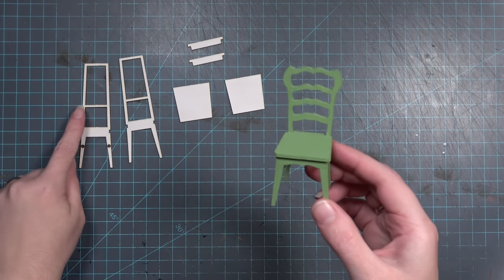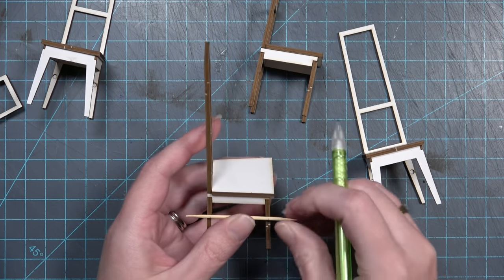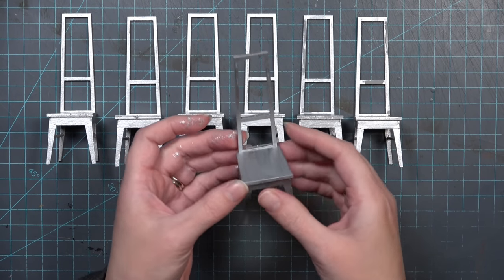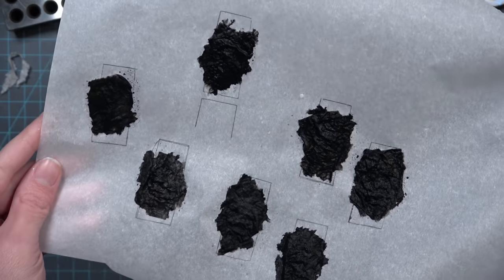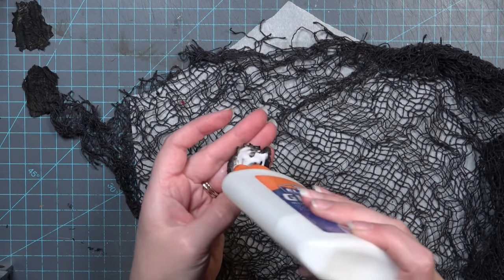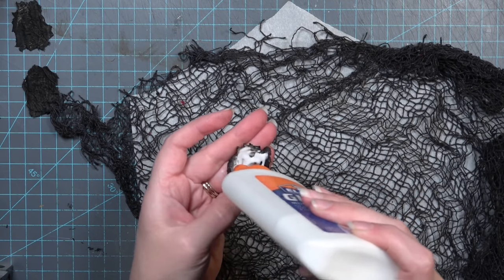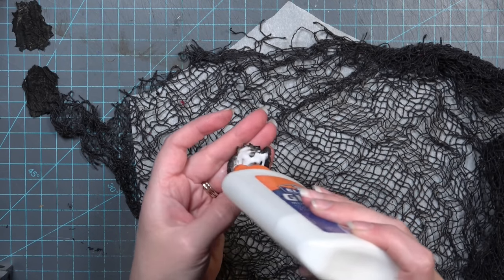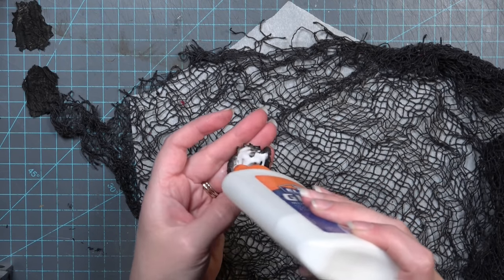Making Chairs🪑🪑 for my BEETLEJUICE Dollhouse! (and Utensils!)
Time to make the chairs for Delia's dining room set!  I make mine a little different but I like to think that Delia would still approve!  I also leave a free SVG for you to make your own tiny 1:12 scale utensils below!

The Utensils are also available in my store as a laser cut kit

Unlisted CHIRSTMAS VIDEO🎄 (get ready for cuteness, which I don't normally do... you have been warned!)